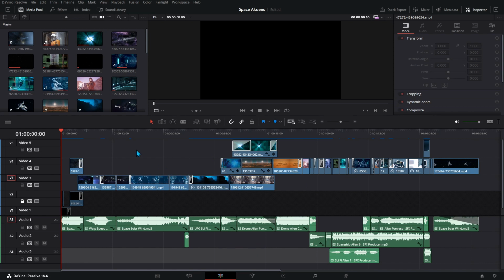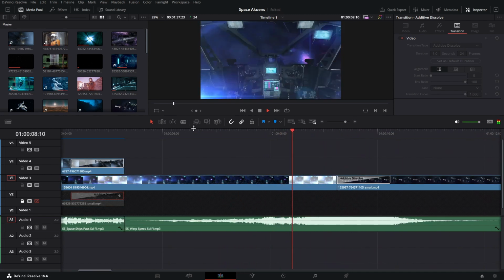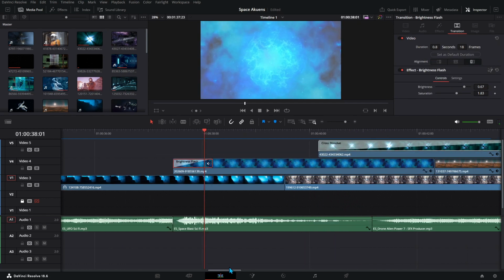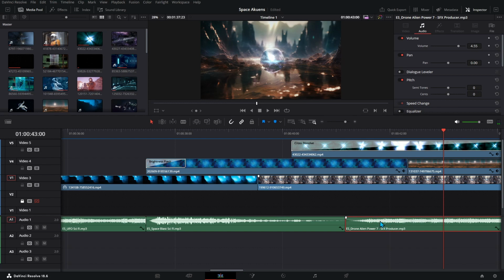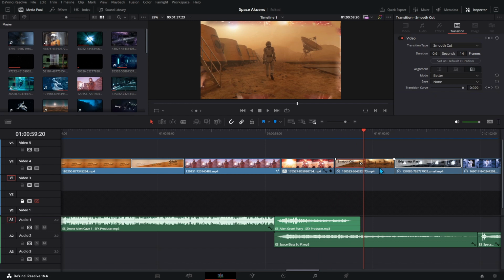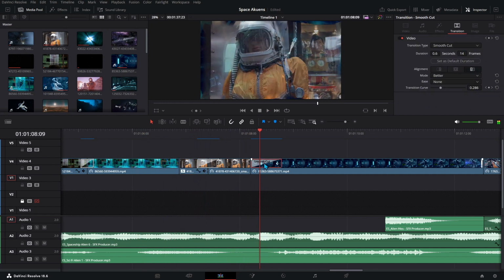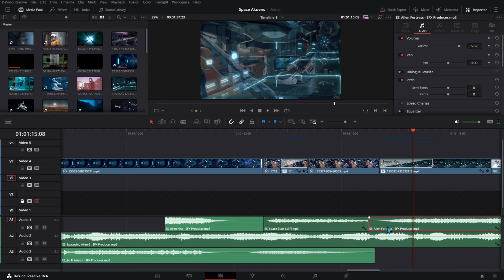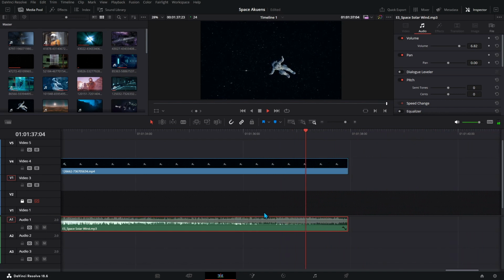How to Create a Alien Sci-Fi Trailer in Davinci Resolve.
THE SOUND EFFECTS
Where all done using Epidemic Sounds, but you can find similar sound effects on Youtube for free.

PROTIP - Create an Alien Sci-Fi Trailer in Davinci Resolve 19!
All videos are from Pixabay.com (In order of appearance): OUTSIDE THE SHIP
All videos are from Pixabay.com (In order of appearance):  INSIDE THE SHIP

Have a Great and Creative Day!

(FREE) How to Create a Alien Sci-Fi Trailer in Davinci Resolve.